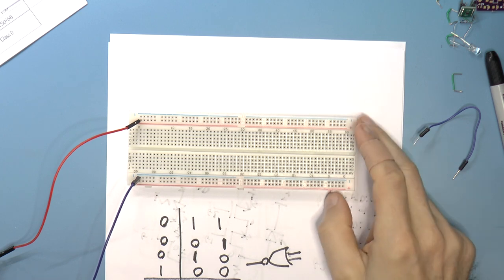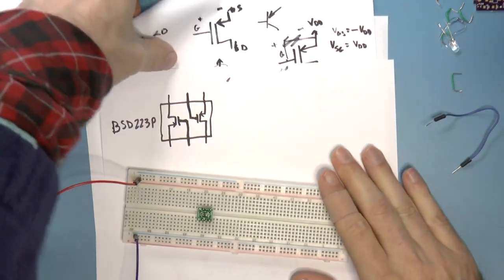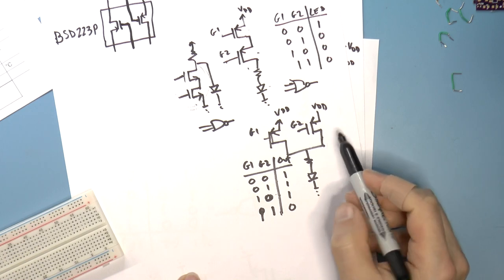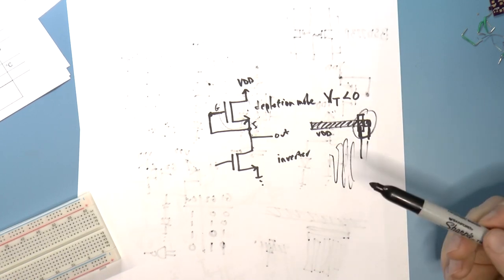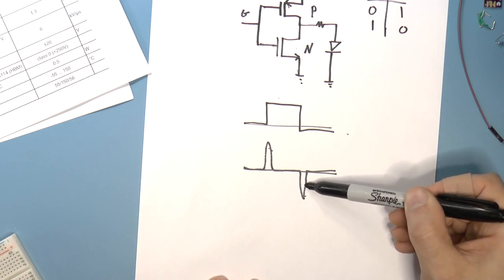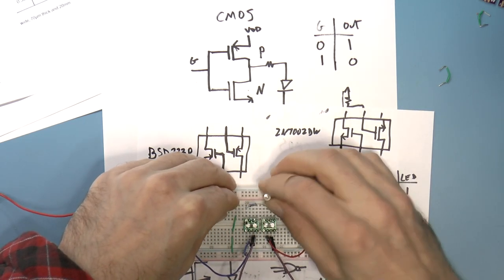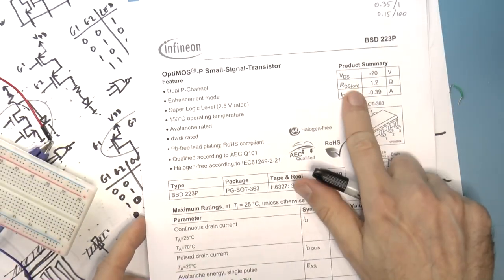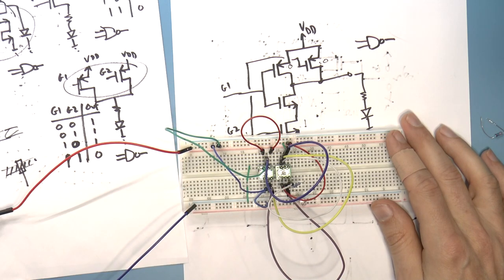Let's play with our MOSFETs! Part 2: PMOS and CMOS logic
Breadboarding PMOS and CMOS logic circuits.